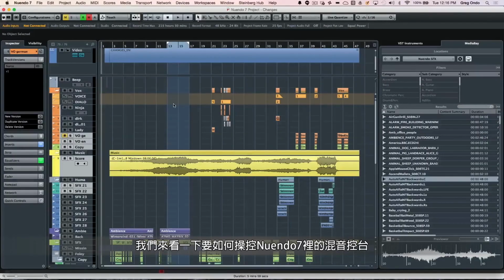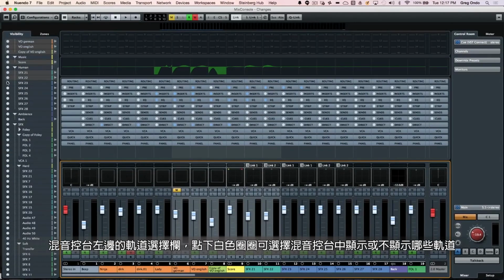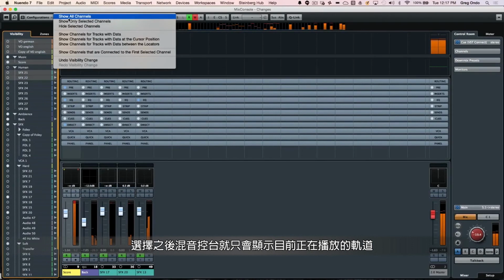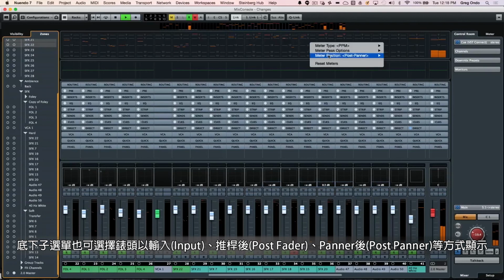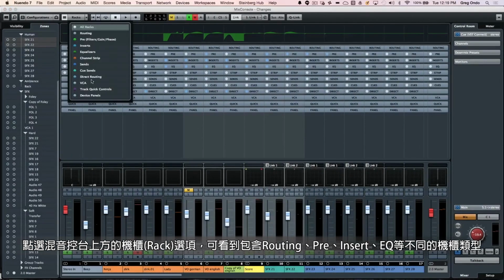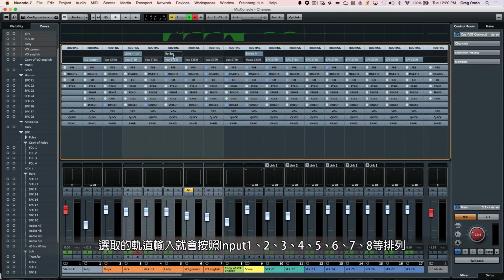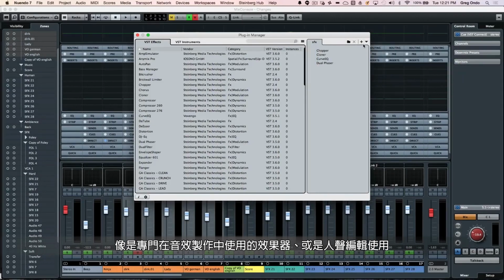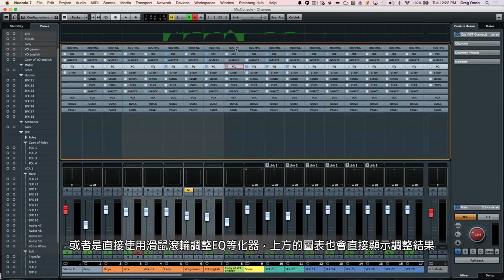5:Nuendo 7 and Its Many Advantages – MixConsole 上集 (中文翻譯)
Nuendo 7 and Its Many Advantages – MixConsole(中文翻譯)
Nuendo 7 特色簡介-混音控台(上集)